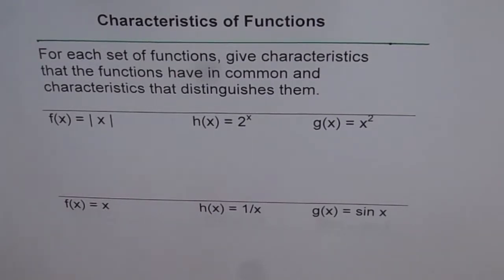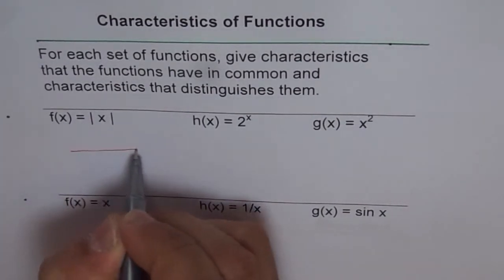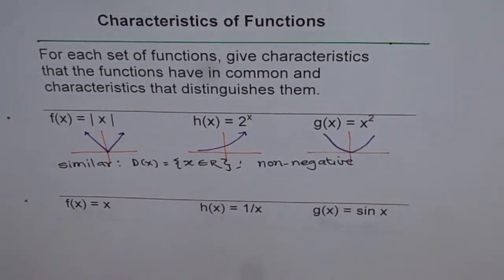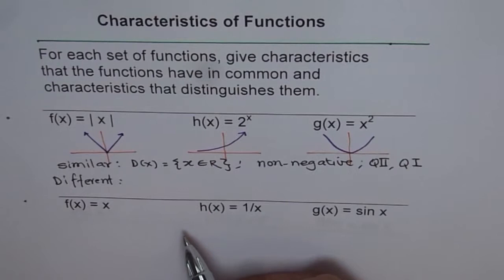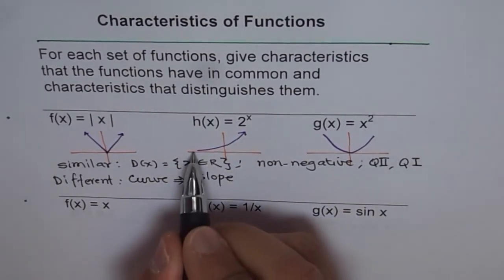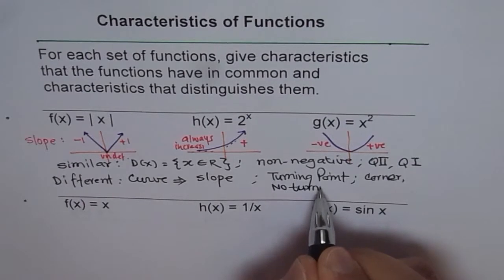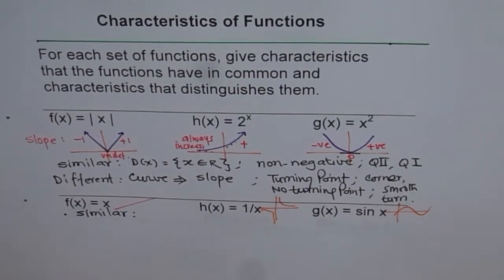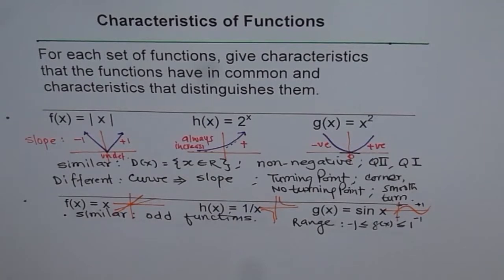Compare Characteristics of 3 Functions